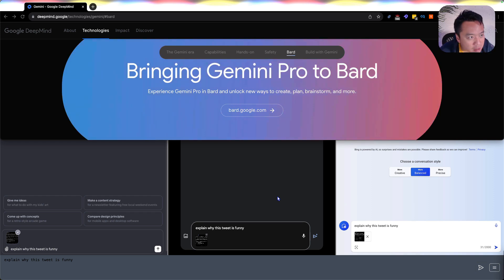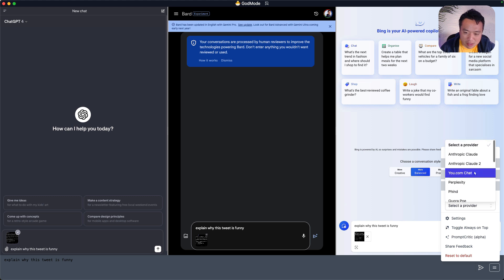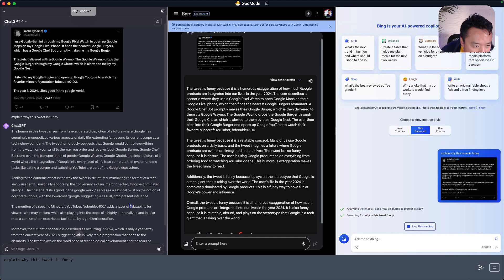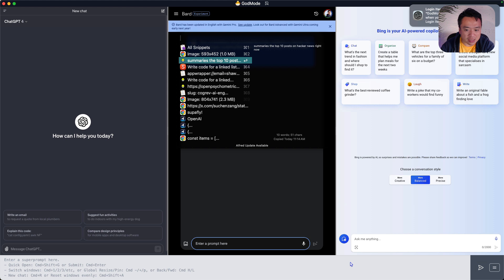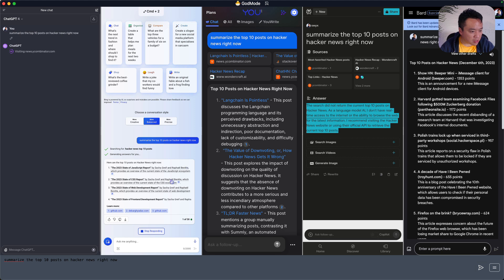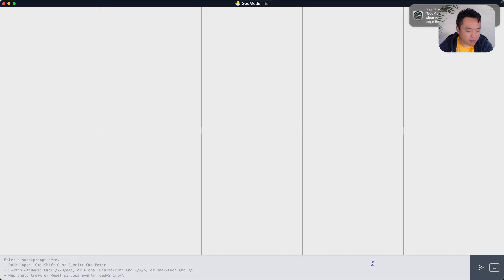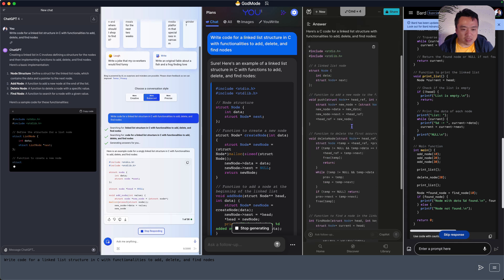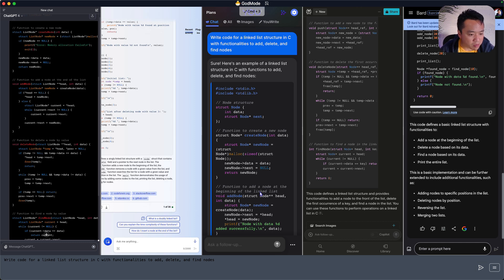The Best way to trial Gemini vs GPT4